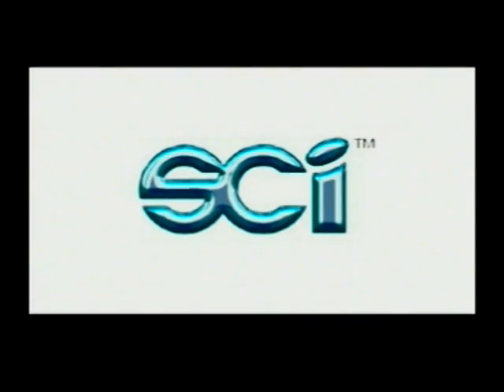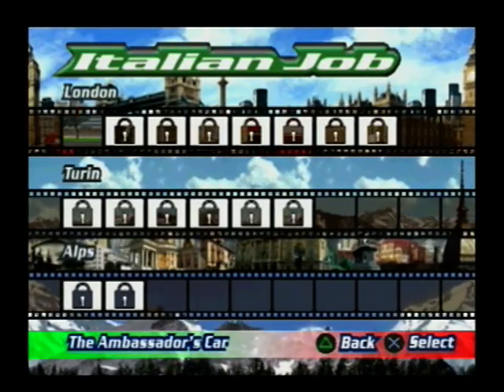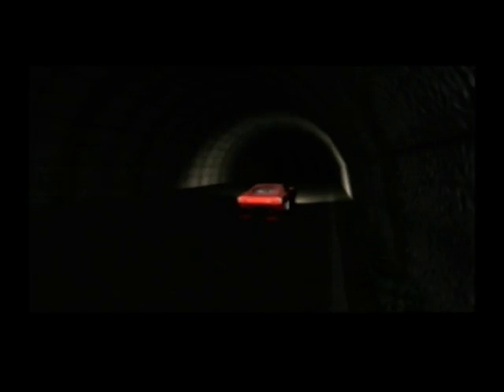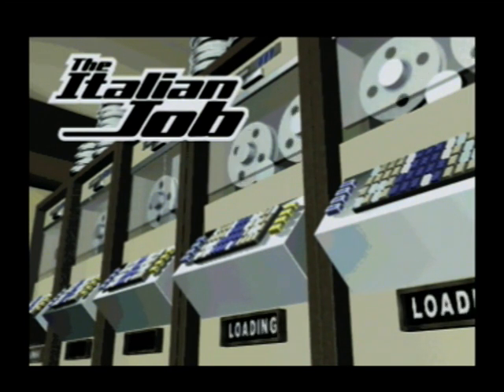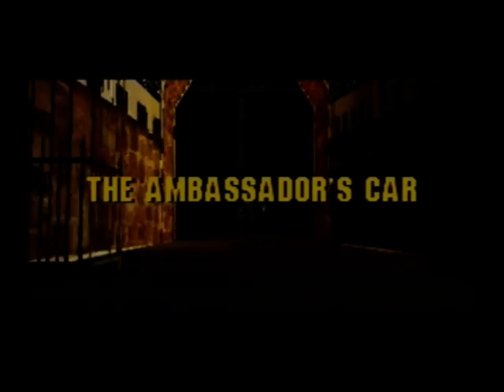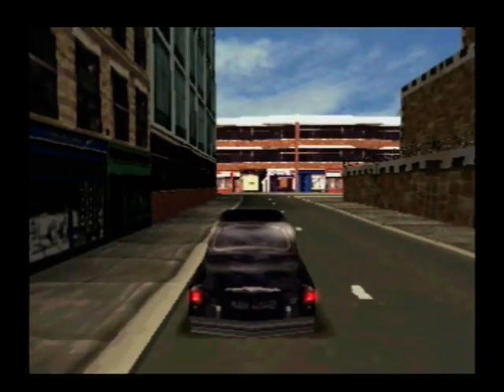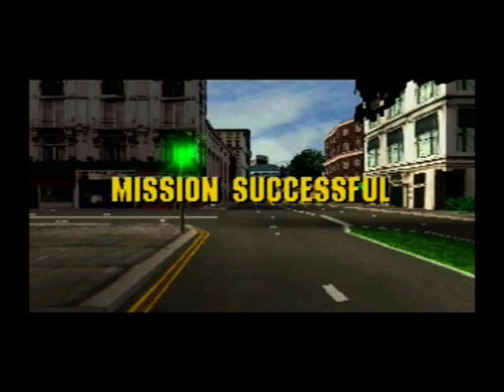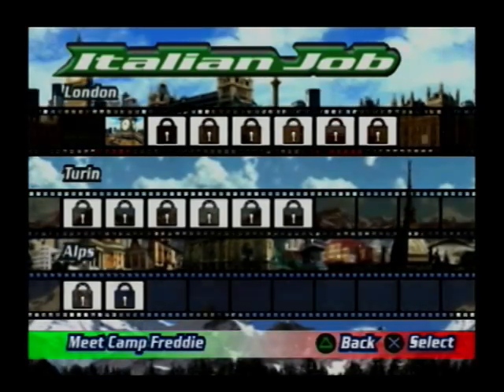JamSankith Completes The Italian Job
"Your Only Supposed To Blow The Bloody Doors Off" This is the first part of a Completes series of The Italian Job hope you enjoy this Let's Play Leave it a like if you enjoy let me know what you think